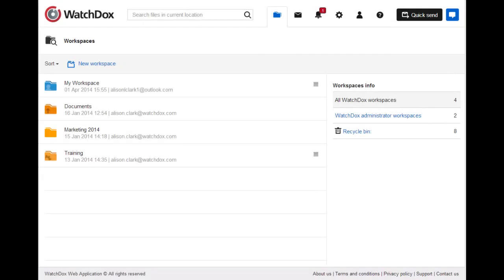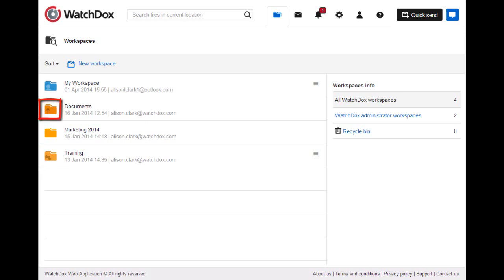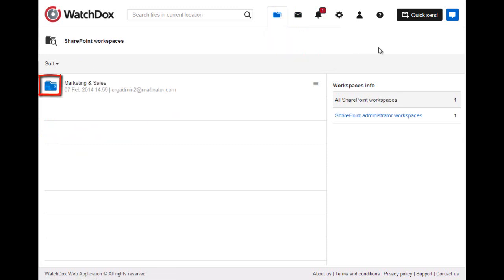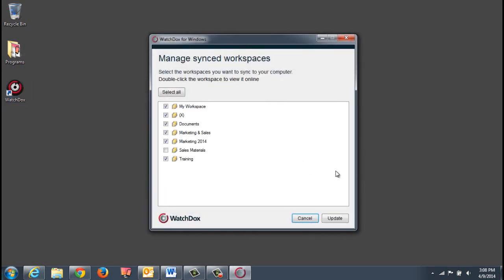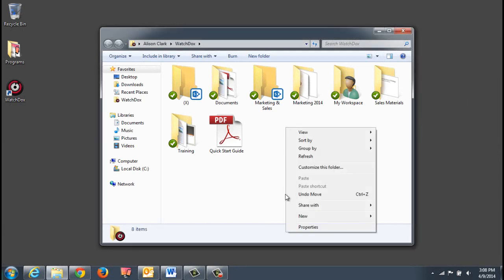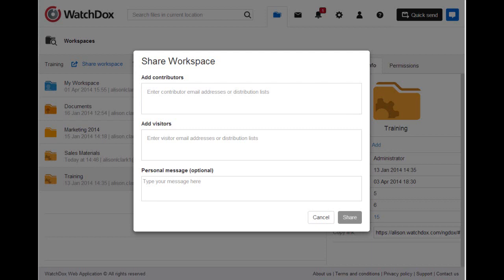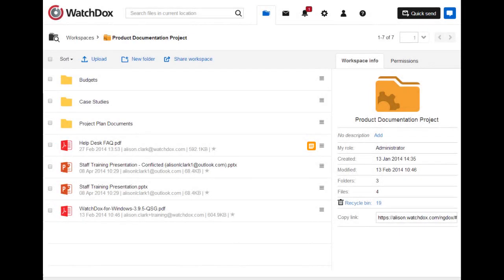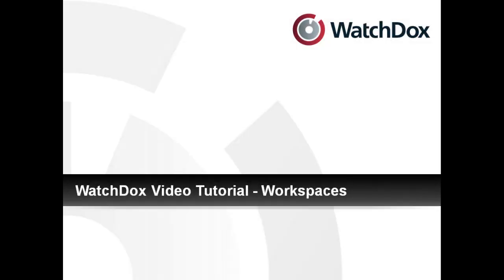Workspaces Overview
Description